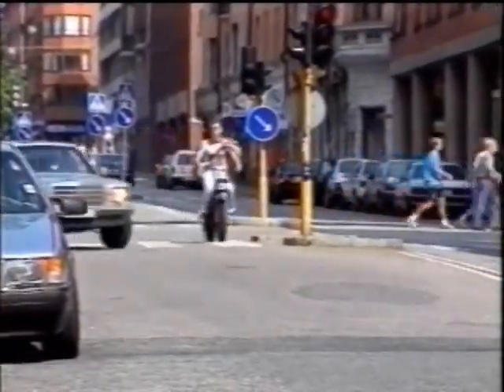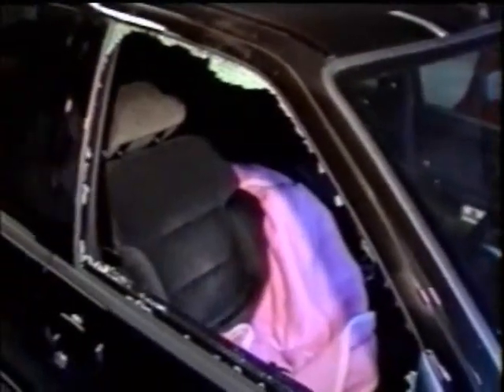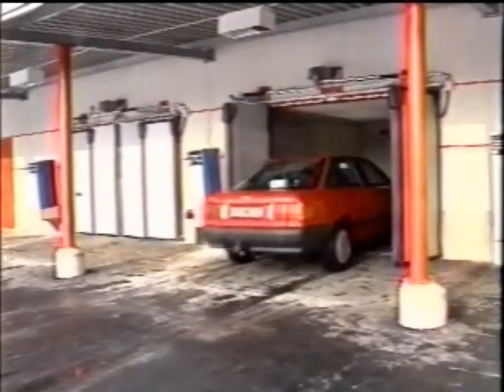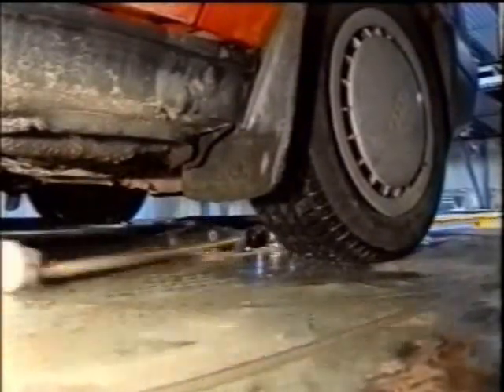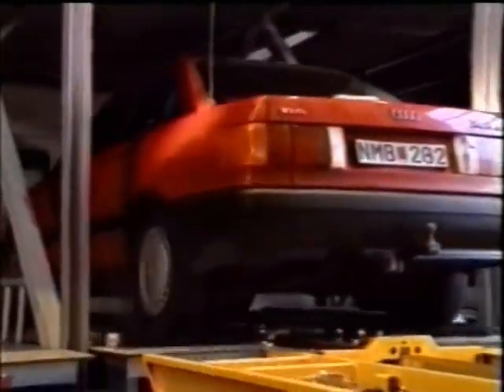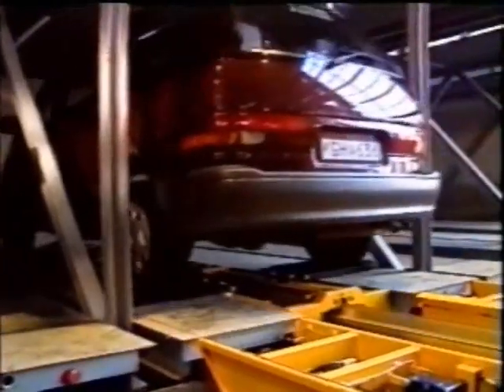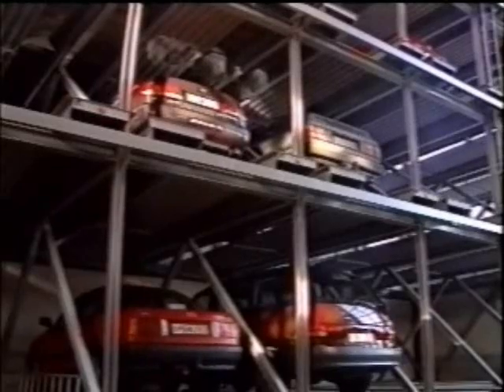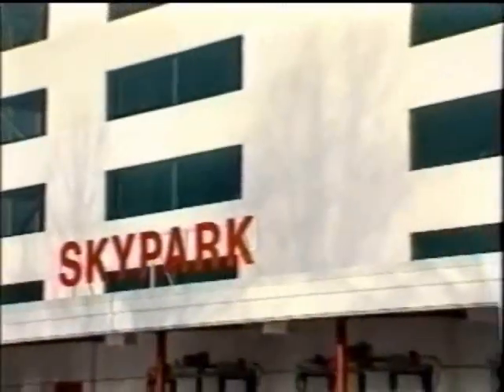Apex Skypark - The Robotic Parking Solution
Robotic Parking is going to revolutionize the parking industry because the total cost of ownership for the developer is about 50% less as compared to concrete garages. With all things equal, i.e., the quantity of parking spaces and the throughput rate the cost of construction between a concrete garage and the robotic garage is about equal -- the big savings is the land. Whereas a concrete parking garage takes about twice as much land as a Robotic Parking garage.

Communities throughout our nation's metropolitan areas are suffering from lack of parking. The Apex Skypark fully automated Robotic Parking Solution can solve this problem because our system fits into dense areas where a typically concrete garages will not fit. Additionally our systems are safe, secure, user friendly and environmentally green.

Apex Skypark lowers capital and operating costs while enhancing safety and satisfaction for consumer. Apex Skypark Robotic Parking Solutions are quicker to build with simpler foundations and no circulation ramps, requiring 50% less land per parking space than conventional concrete parking garages.

User friendly and environmentally green, the Apex Skypark Automated Parking System is a sophisticated, state of the art Robotic Parking Solution that is fully automated and controlled using machine sequencing computers (Programmable Logic Controllers). Our system provides fast parking and retrieval, enhanced security, handicapped accessible and fully enclosure vehicle storage. It's engineered and designed to maximize your return on investment.

EFFICIENCY FOR THE OWNER AND ARCHITECT

 - More parking with less land and building volume required
 - Rapid installation, lower cost to construct and operate
 - Higher parking fees for better service
 - Easier maintenance and longer building life
 - Integrated, state-of-the-art revenue control
 - Improved marketability
 - Flexible design and exterior cladding options
 - Modular construction
 - Variable vehicle access and parking space sizes

A BETTER PARKING EXPERIENCE FOR THE CUSTOMER

 - Secure and safe access for customer
 - Rapid, hassle free entry and exit
 - No driving floor to floor searching for a space
 - First come, first served exit—no queued up vehicles waiting to exit
 - Forward entry and exit, no backing out of parking stalls
 - No slow elevators or dangerous stairwells
 - No need to memorize parking location, or search for car
 - No dents or scratched from adjacent cars
 - No risk of theft
 - Vehicles is enclosed and sheltered from the elements
 - Handicapped accessible

FOR THE ENVIRONMENT -- LESS IS MORE...

Apex Skypark Automated Parking Systems is a member in good standing with the Green Building Council.  Our automated parking systems are environmentally responsible and a great alternative to conventional parking structures, eliminating waste by producing virtually zero harmful emissions.

 - No CO2 Emissions
 - No Fuel Consumption
 - Minimal Electrical Usage
 - Reduce Building Footprint
 - Less Land Required
 - Lower Operating Costs
 - Higher Lease/Rental Rates
 - Happier and Healthier Occupants